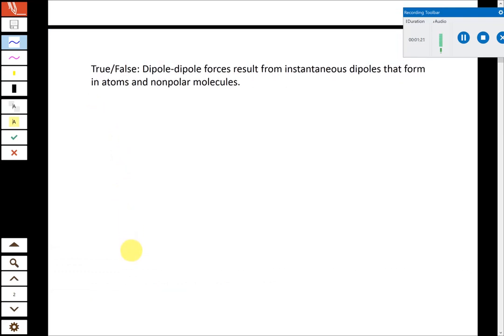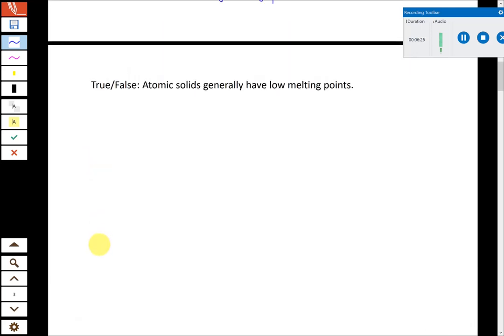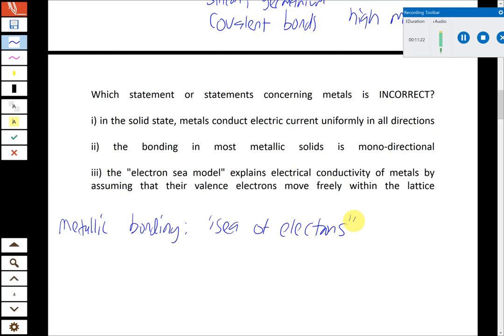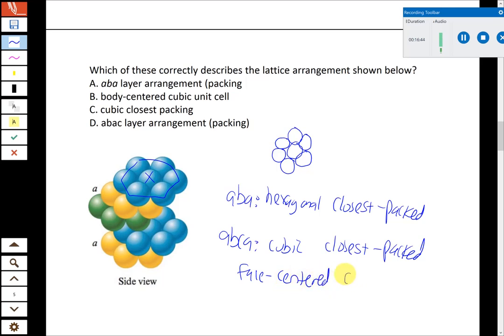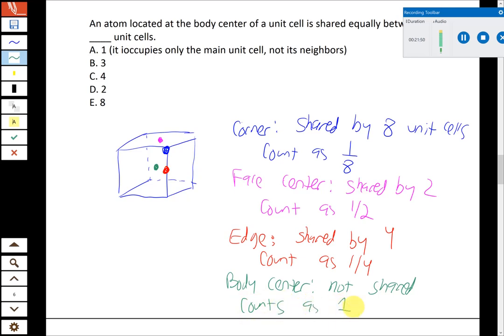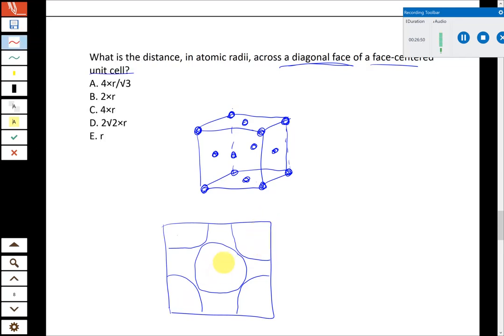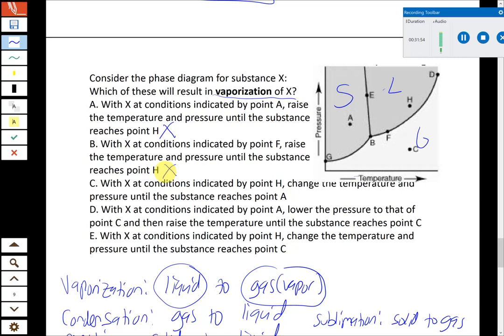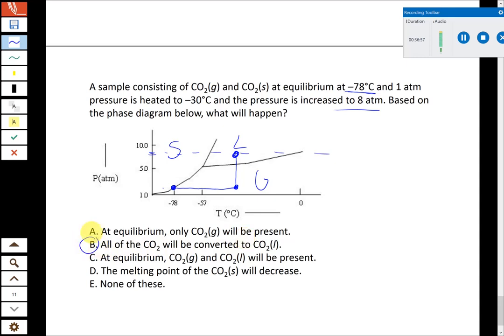C9HW AB Review